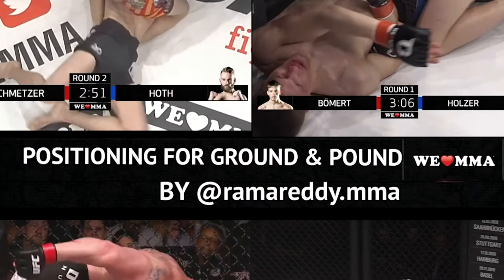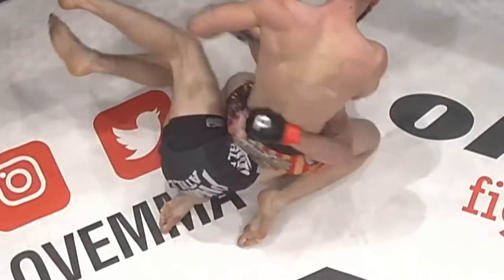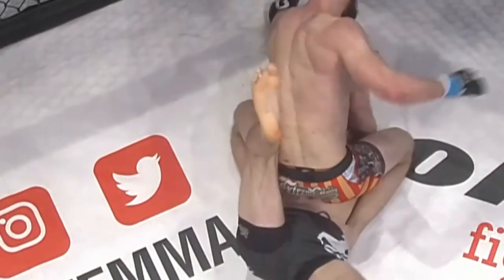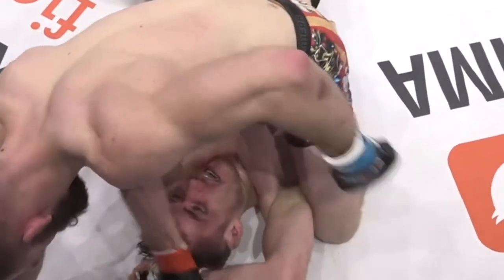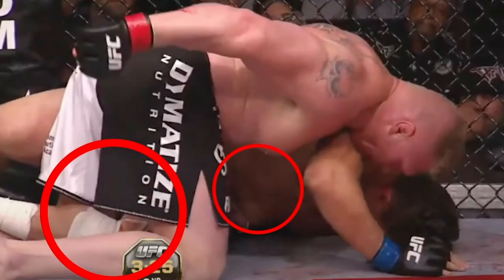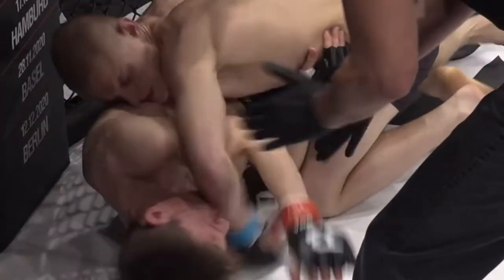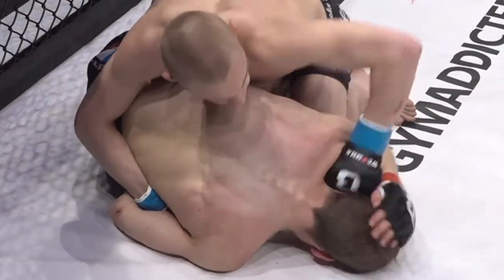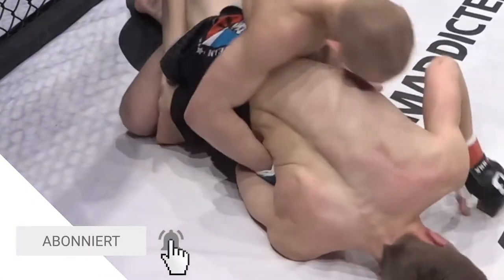Ground and Pound Positionen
Rama Reddy analysiert wieder Kampftechniken. Hier hat er sich Ground and Pound Positionen vorgenommen.

Während es wichtig ist, den Gegner im Bodenkampf zu schlagen, ermöglichen stabile Positionen das man die Hände frei hat und machen den Kämpfer in der Oberlage umso gefährlicher. Wir werden drei Positionen untersuchen, wie sie von Max Holzer und Laurenz Hoth demonstriert wurden.

1. Die High Mount
2. Den Far Wrist-ride Turk (oder die "Dagestanischen Handschellen")
3. Die Rear Mount

Willst Du Live bei We love MMA dabei sein ?

Über 700 MMA Kämpfe gibt es kostenlos in voller Länge auf unserer Webseite